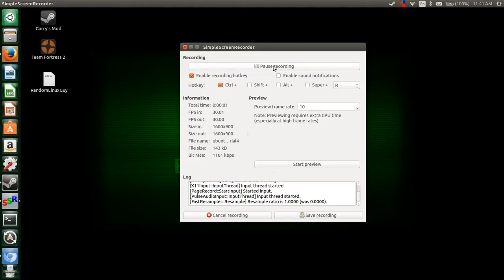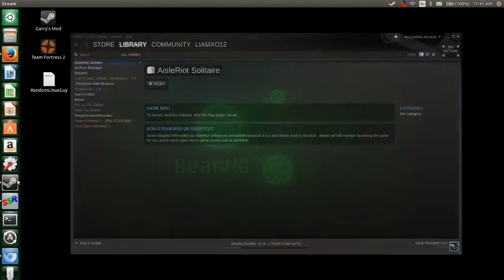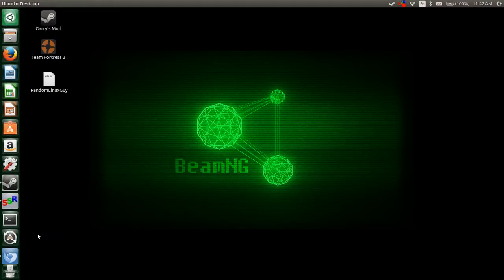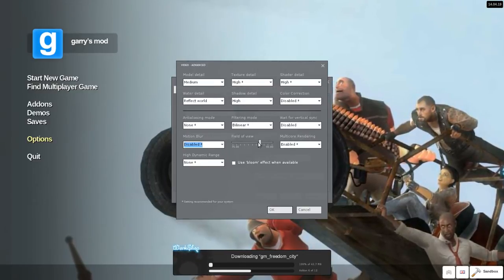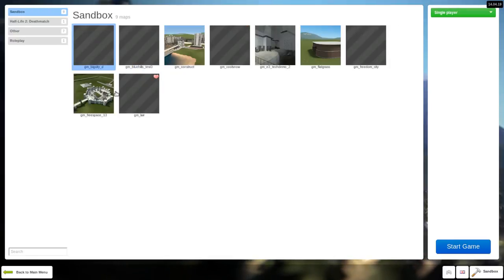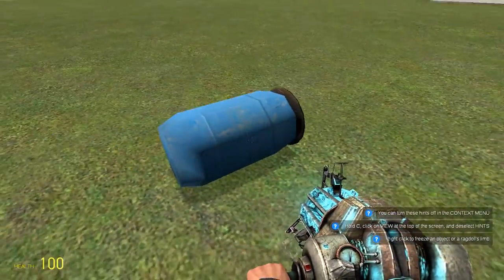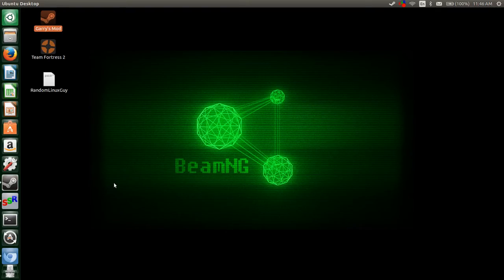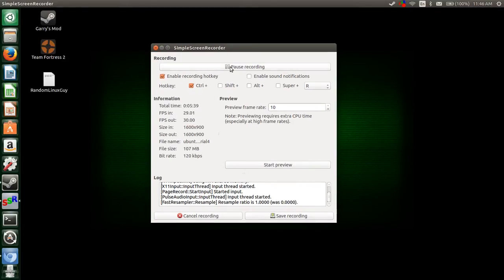how to run garrys mod on ubuntu14.4LTS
just a video showing the simple process of running garry's mod on ubuntu.